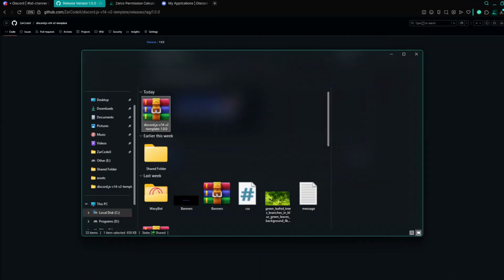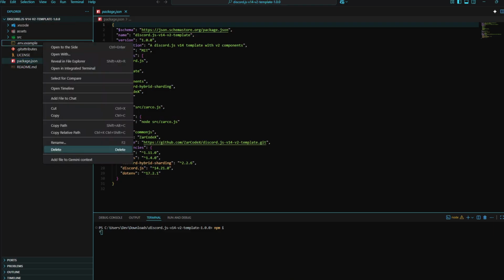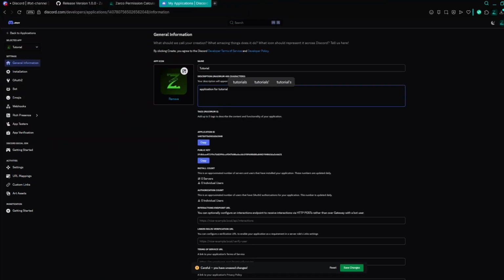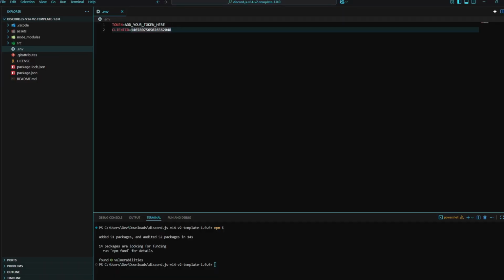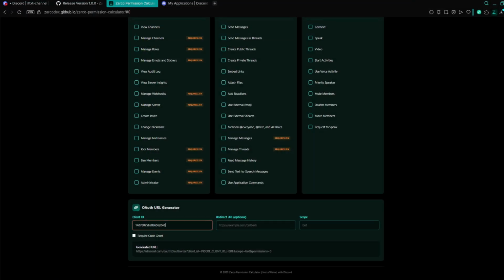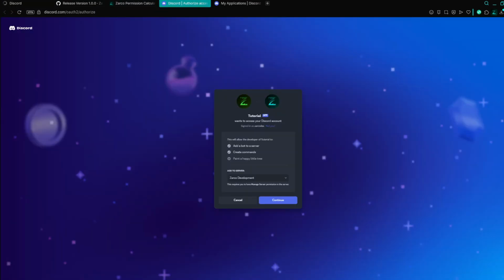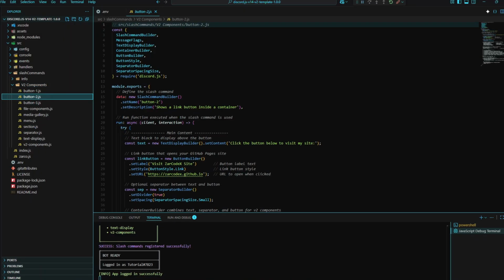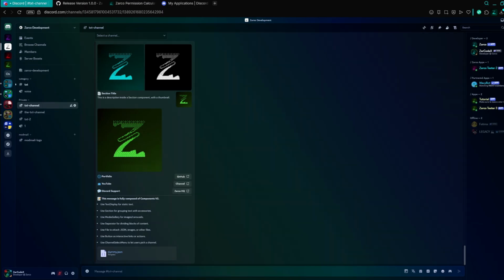Master Discord V2 Components Fast! 🔥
Hey there! In this tutorial, I’ll show you how to master Discord’s new V2 components in your bot, step by step.
We’ll cover setup, installing packages, creating an app in the Discord Developer Portal, and using modular code for easy expansion.

Drop your questions or ideas in the comments—I love seeing what you create!

Track: DR MØB - Fearless Funk